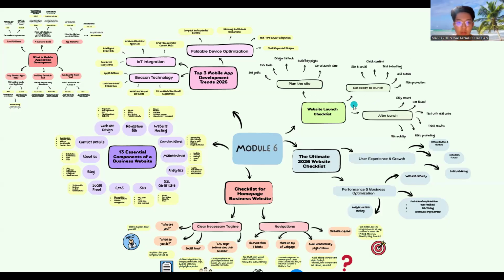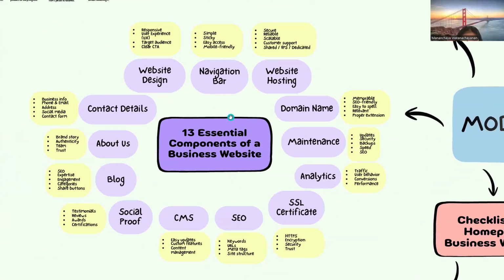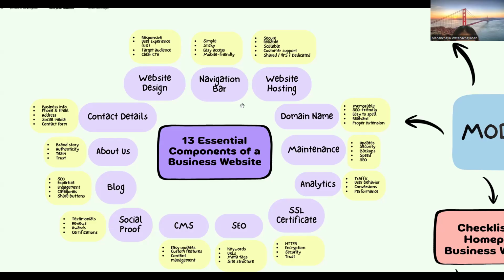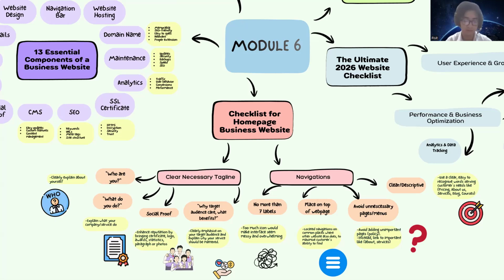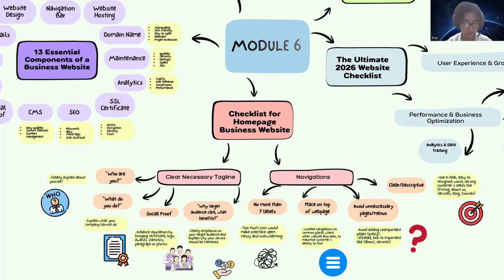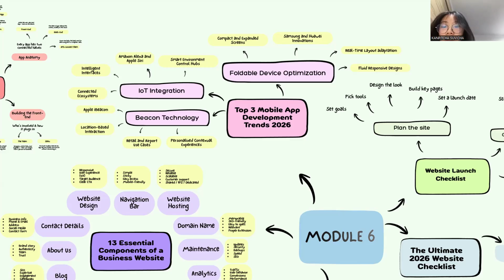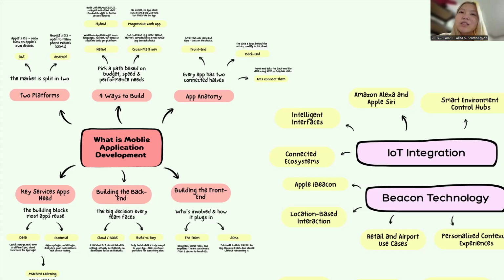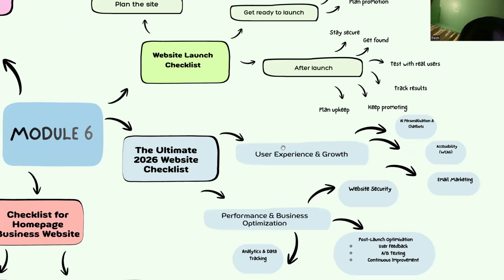Mindmap6 -Team 2 Cutie piggy